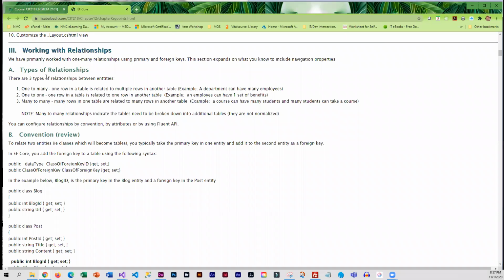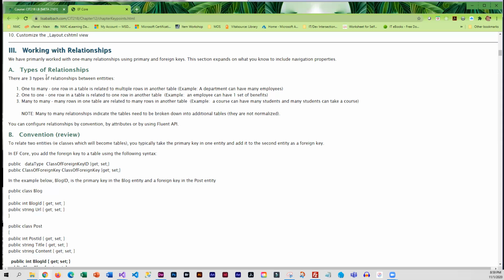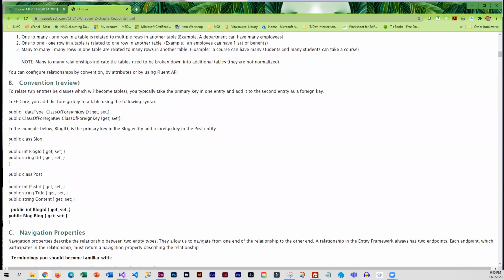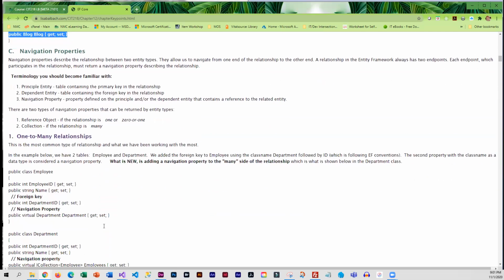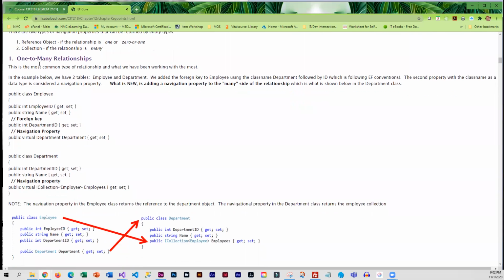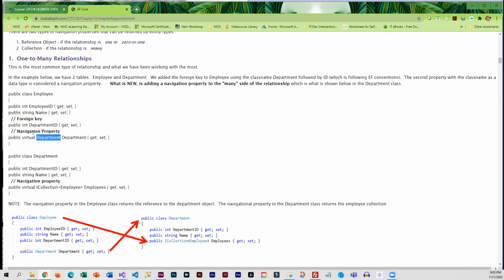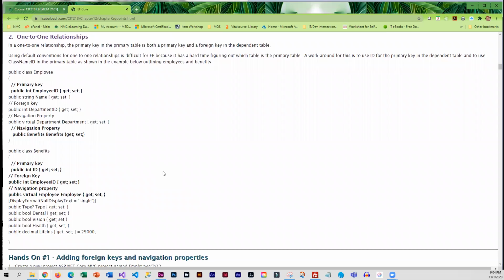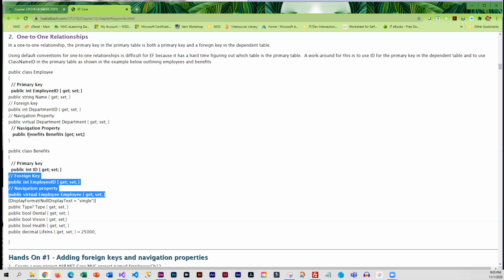ASP NET Core MVC Entity Conventions